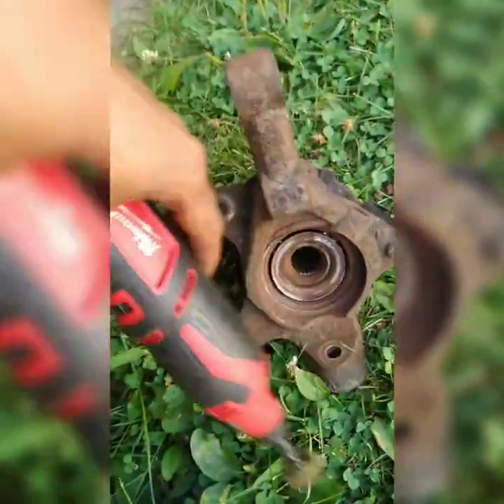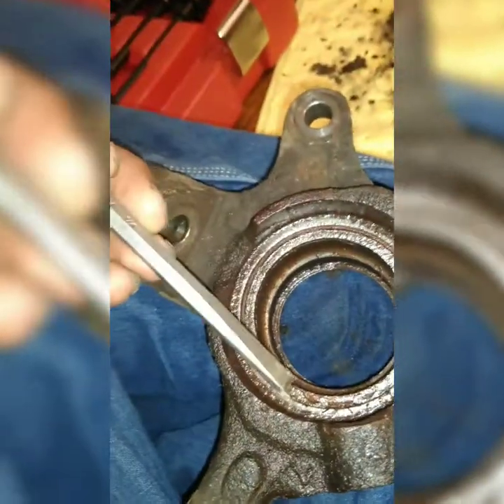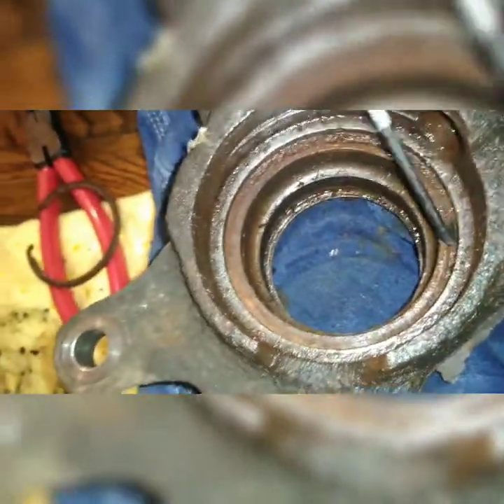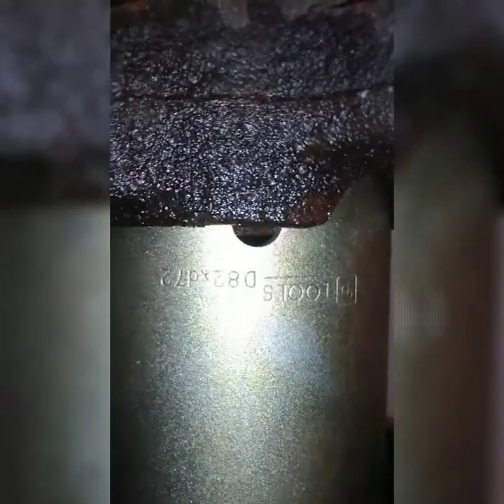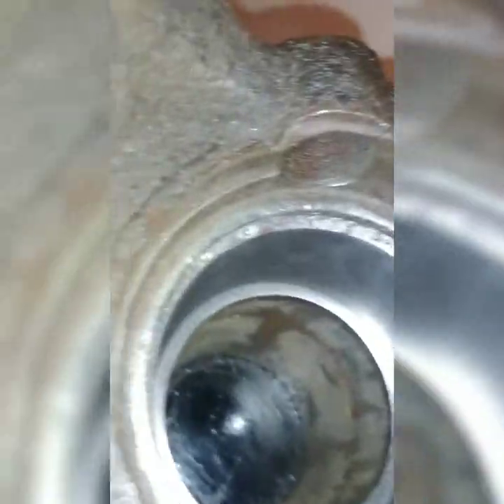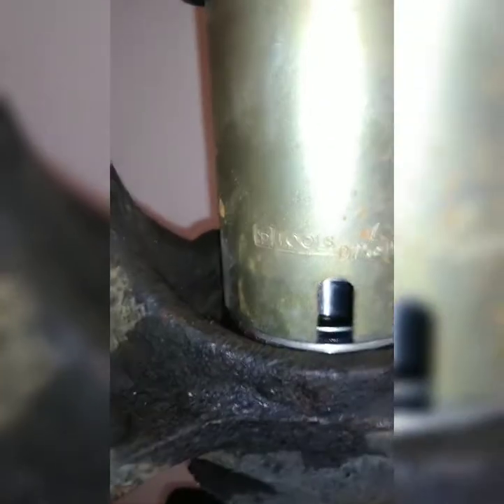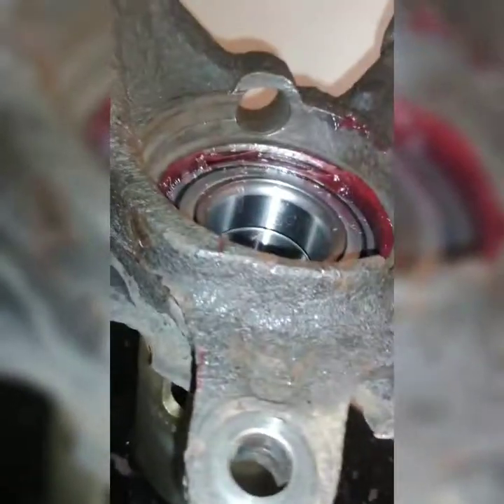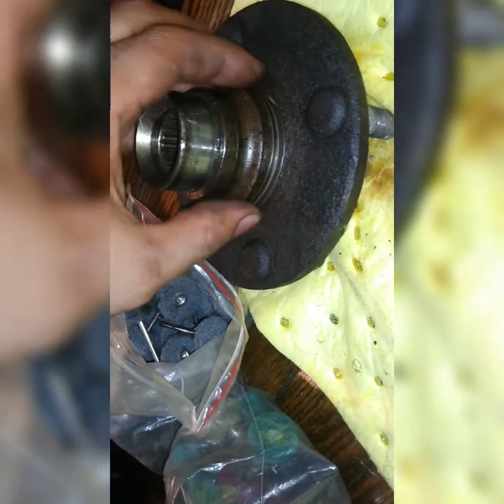06 Scion Xa front bearing replacement briefing...Pressed in bearing removal/install basics